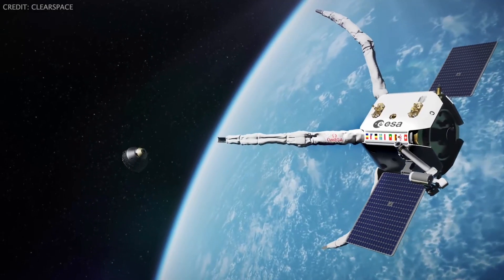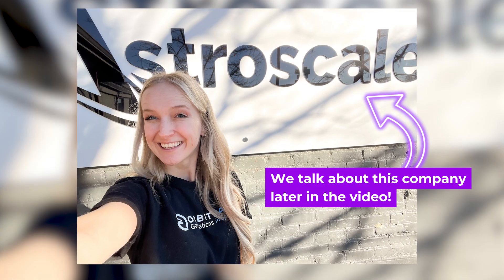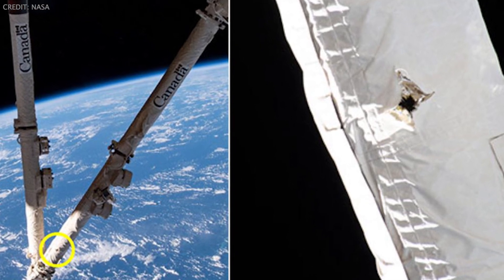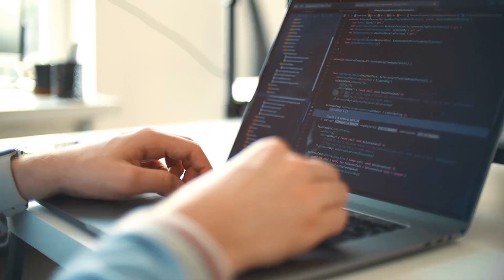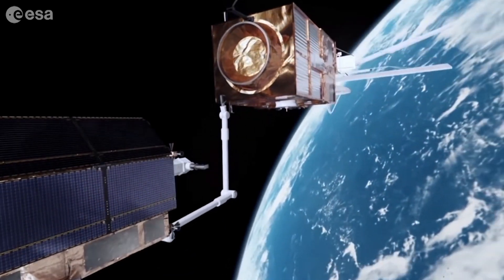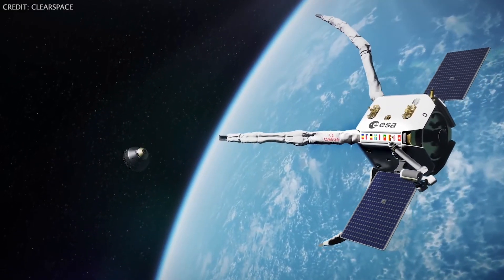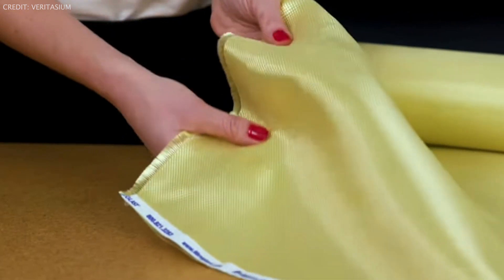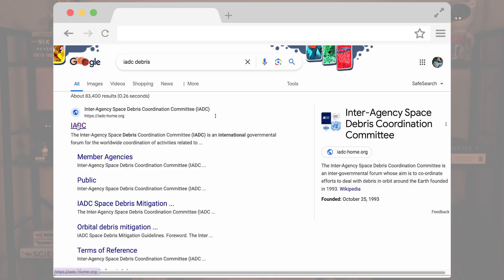How do we clean up space junk?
Space junk is a huge problem. But there are technical, economic, and regulatory solutions already in the works. Here’s how we’re cleaning up space junk.

I’m on a mission to help the world understand the value of space technologies in shaping our lives today and in the future. After over 5 years working at both large aerospace companies and small startups, I’ve worked on everything from the Artemis Orion crew capsule to space gas stations and commercial artificial gravity space stations. I started this channel to create optimistic and accessible content about the space industry and the cutting edge technologies that are revolutionizing life as we know it.

You can find me on other platforms too!

Chapters:
00:00 Houston, We Have a Problem…
01:06 What is ‘Space Junk’ & What’s the Problem?
02:01 Space Lasers
02:55 Space Tugs
03:27 Tug Method – ‘Tow Hitch’
03:58 Tug Method – Claw
04:19 Sweepers
04:47 Who Cleans it Up?
05:49 Who Pays for It?
06:23 Solving the Problem, Together